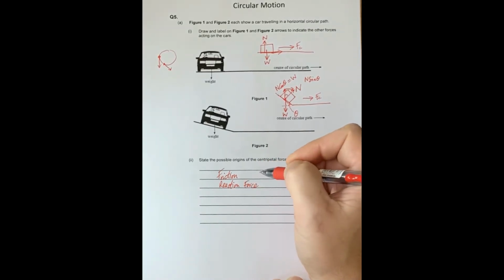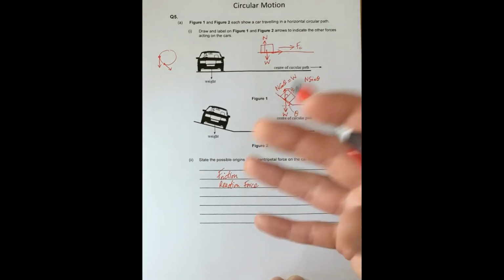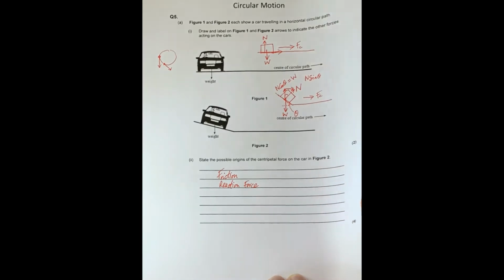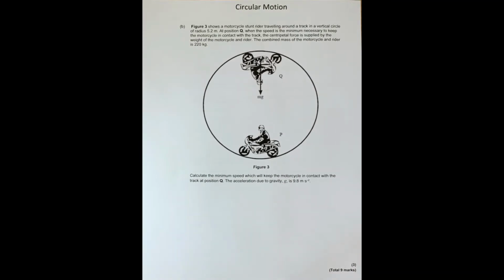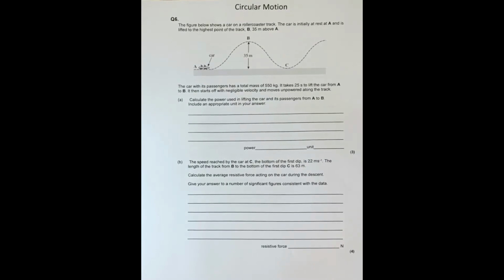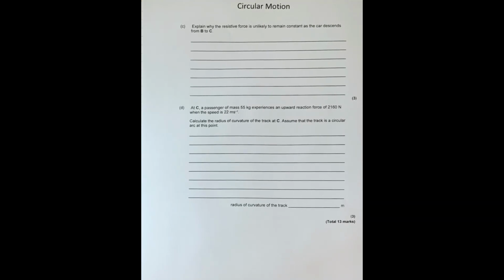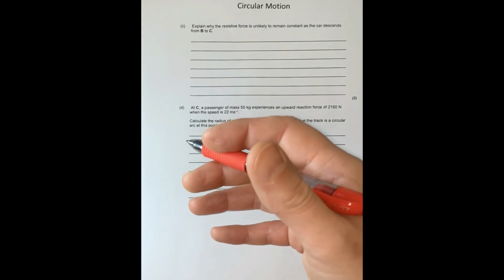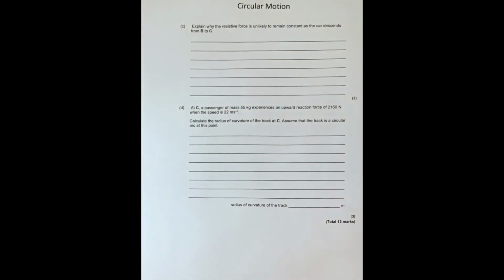Circular Motion - Exam-style Questions Part 3